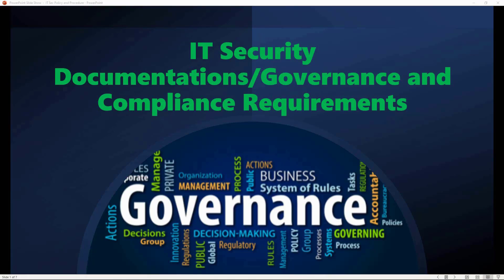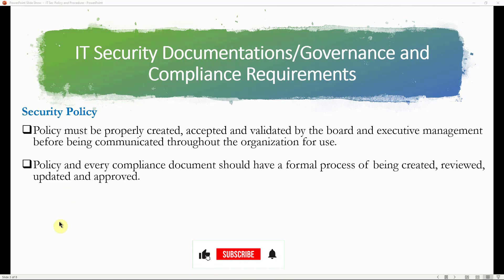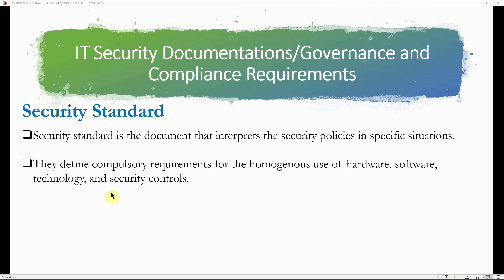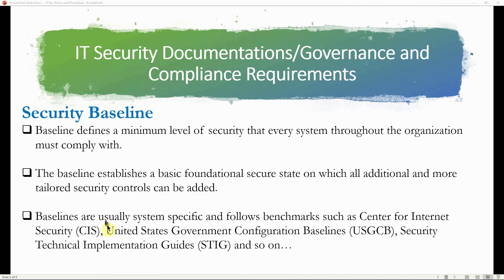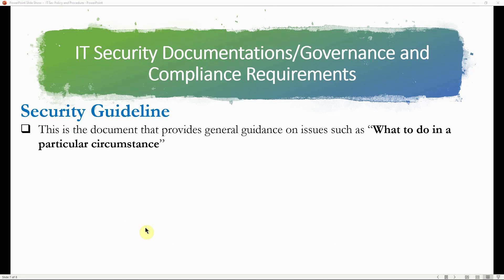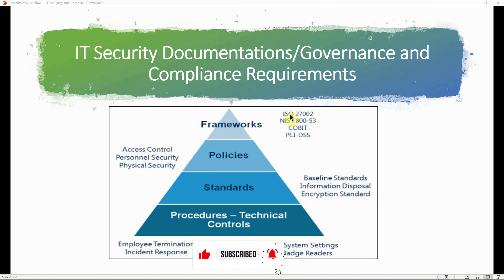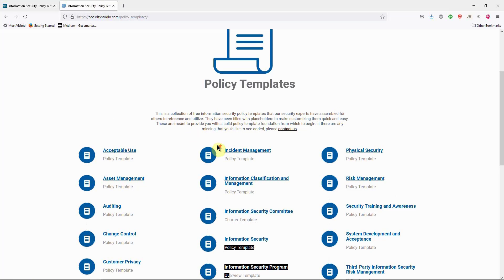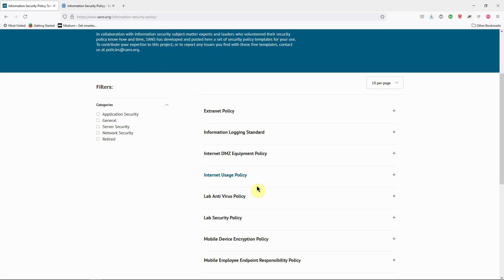IT Security Documentations/Governance and IT Security Policy Templates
In this video we looked at the IT Security Documentations, their compliance requirements, their hierachy and their level of importance within the organizations. We also reviewed some websites where various IT Security Policy templates can be download to create a custom security policy for your organization.

IT Security Policy
IT Security Standard
IT Security Procedure and
IT Security Guidline